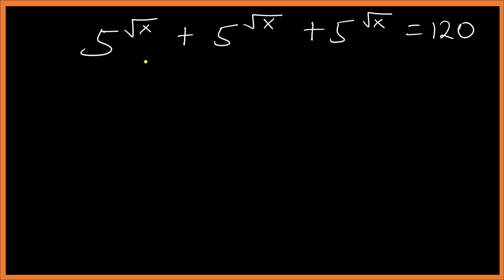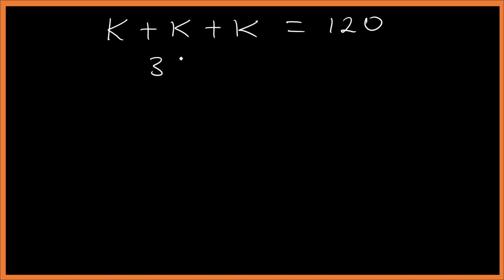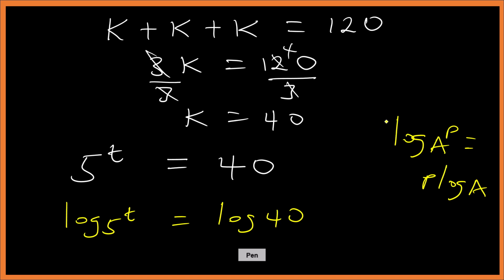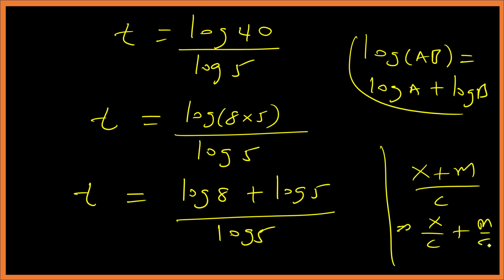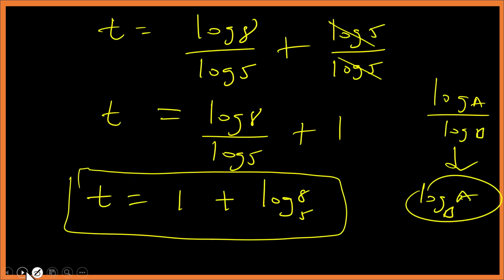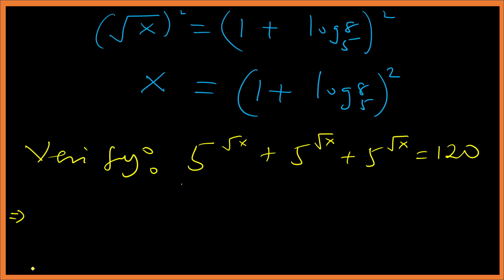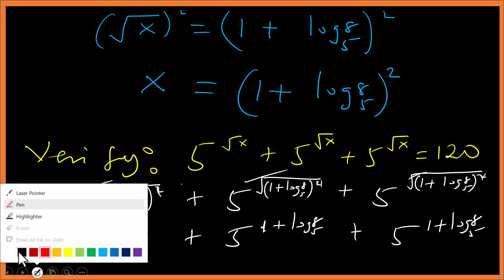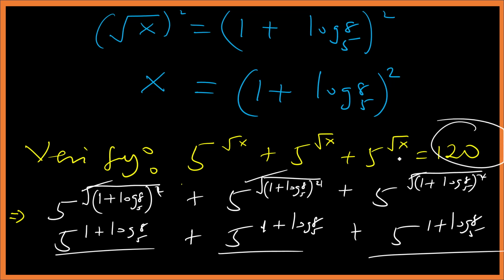Can You Try This Math Olympiad Question | So Many Attempts